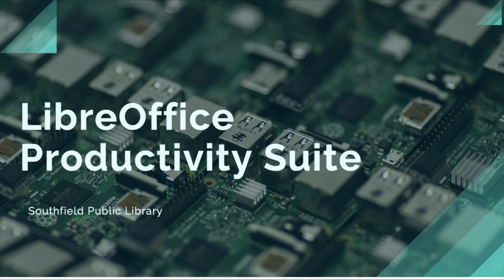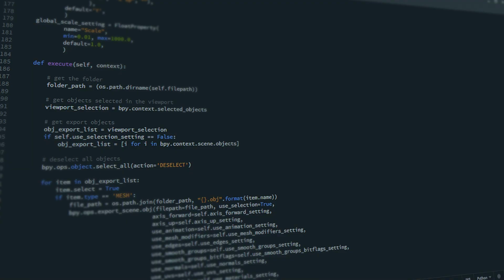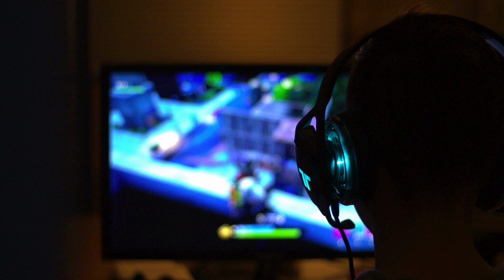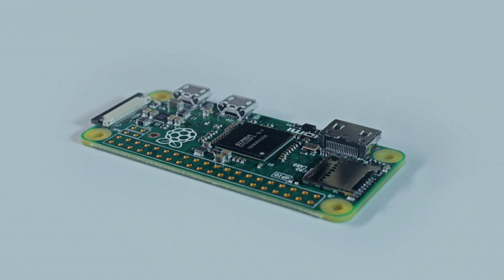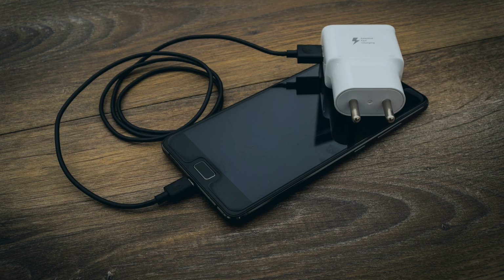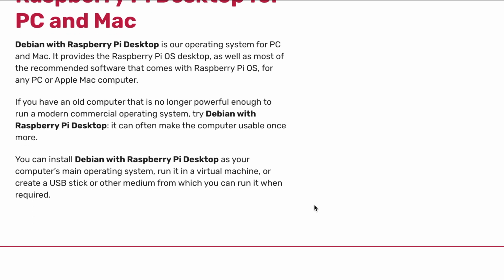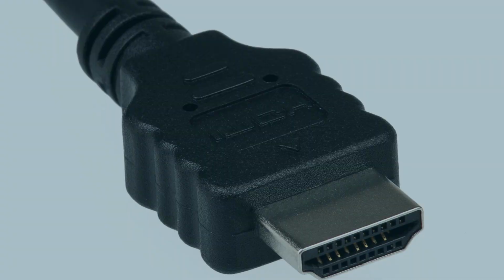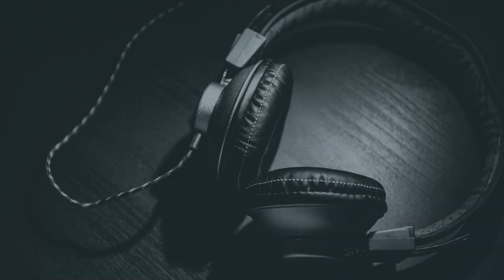Raspberry Pi for Beginners Episode 1: The Basics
In this introductory video, learn what Raspberry Pi is, what it can be used for, and what its basic components are. Funding for this program is provided in part by the Institute of Museum and Library Services through the Library of Michigan and is based on information provided by the official Raspberry Pi website.